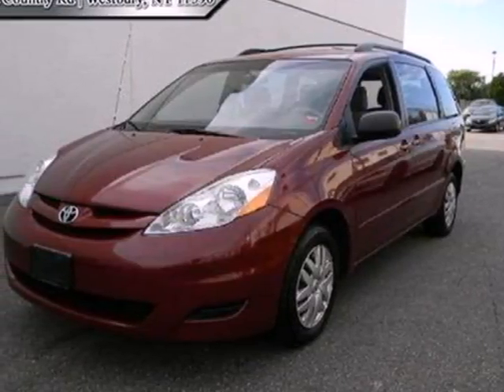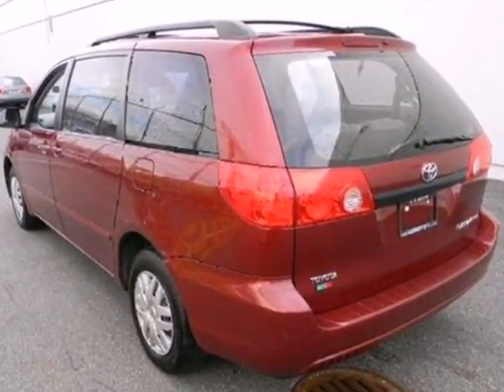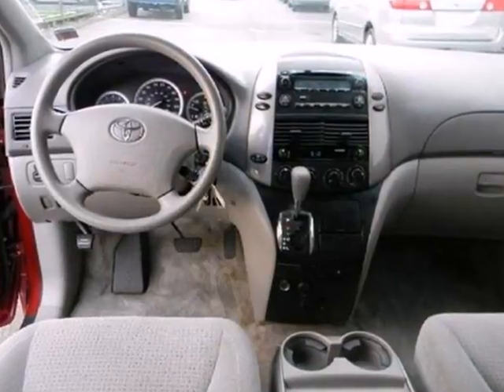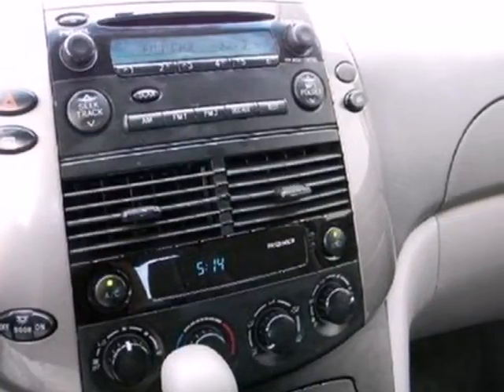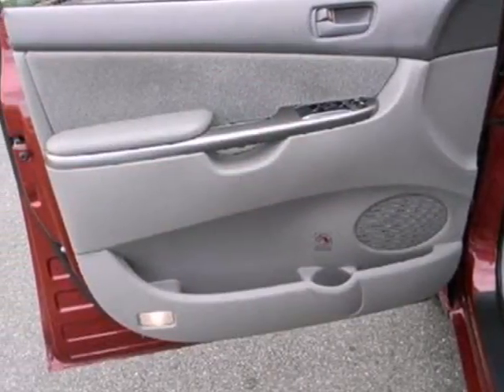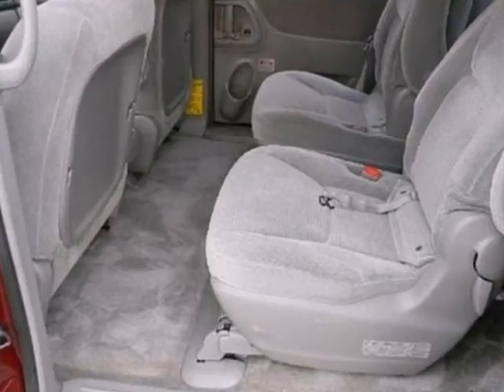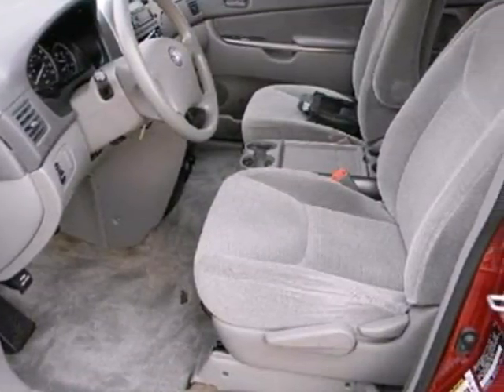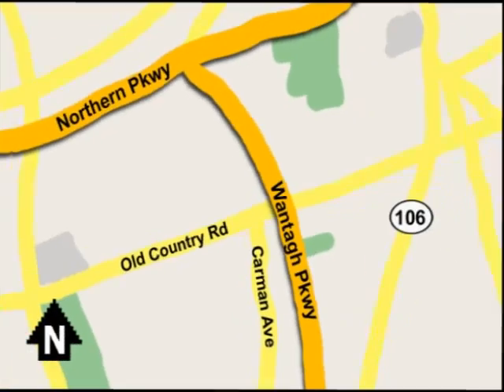2008 Toyota Sienna S107673A in Hicksville NY Long_Island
If you are looking for real value on a great used car, Westbury Toyota Scion invites you to come in and test drive this 2008 Toyota Sienna, stock# S107673A. We are conveniently located near Hicksville NY Long_Island New York, NY and known for our great selection, reliability and quality. Come take a look at this 2008 Toyota Sienna today.

1121 Old Country Road
Hicksville NY Long_Island New York NY, 11590